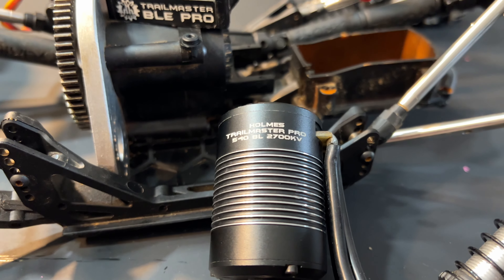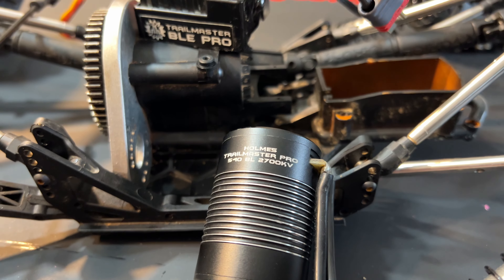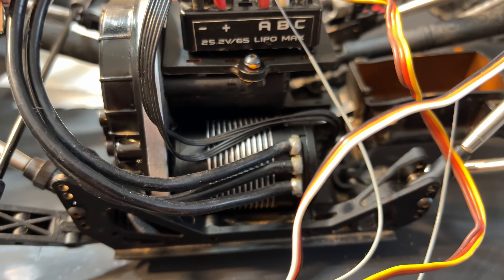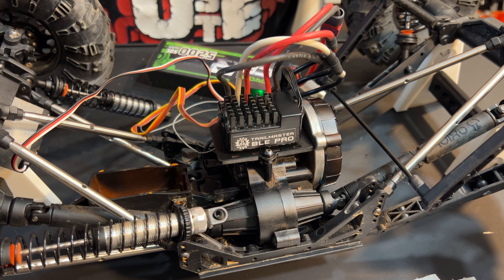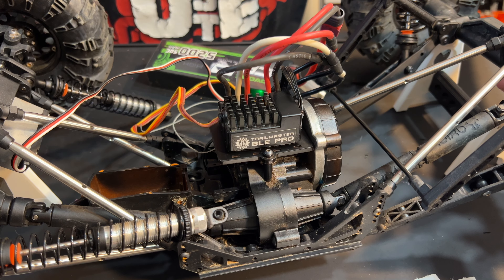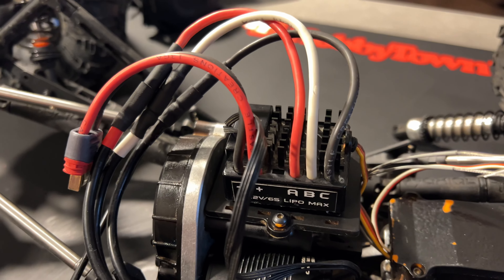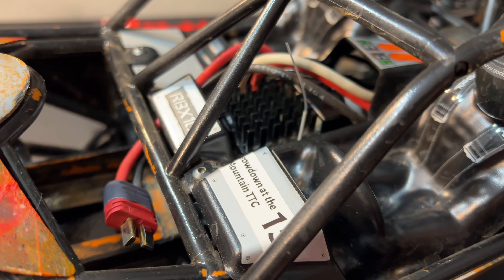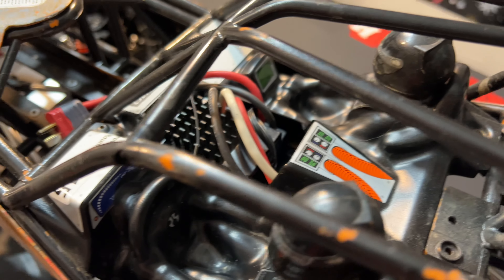I’m Excited About This Holmes Hobbies Trailmaster Pro 2700KV Brushless Motor Axial Ryft Rock Bouncer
Let’s try out this motor and esc combo! Thanks @fernsolo for the motor swap man!